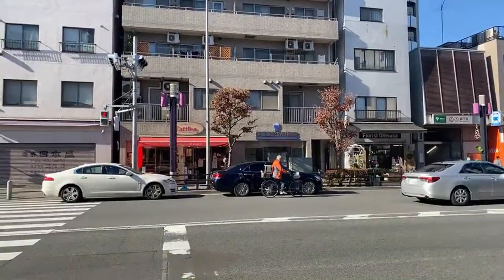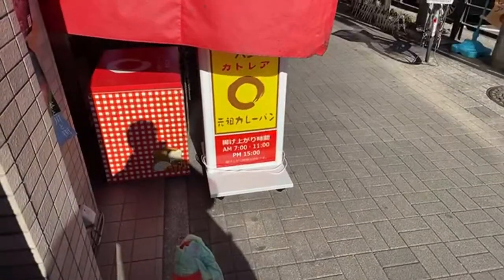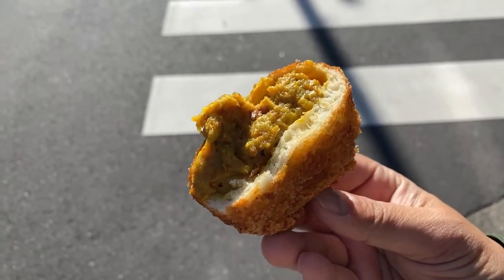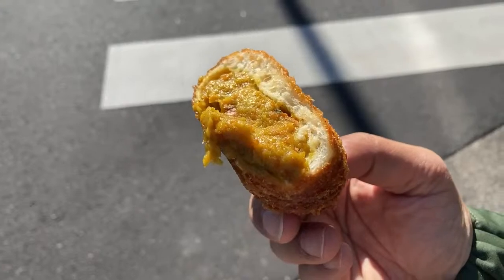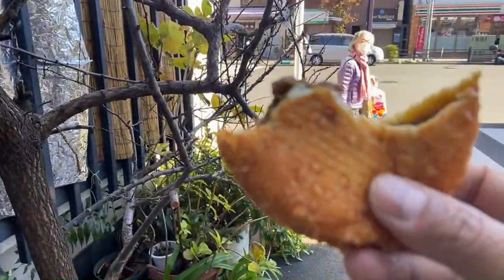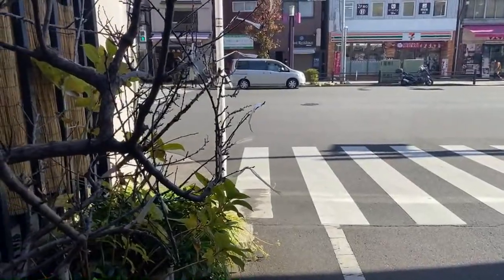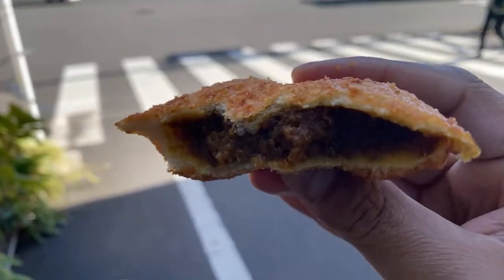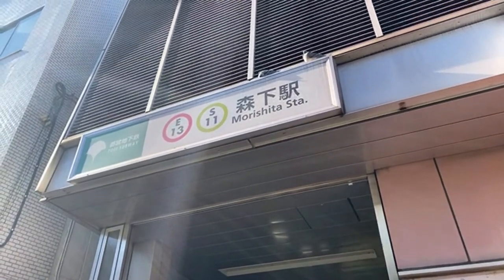Japan’s Original Curry Pan | The Spicy Donut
Currypan or Curry Donuts are a special hand food you must try in Japan. It was born in the 1920s right here at this shop!
They have a sweet and a spicy, both are good!
Where is this? CATTLEA カトレア MAP